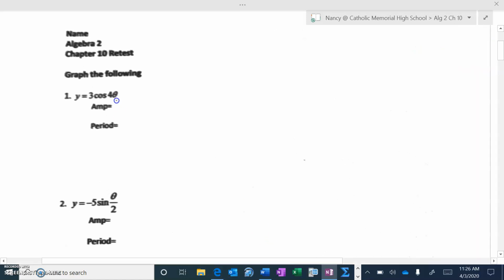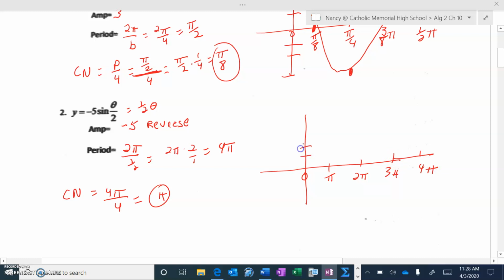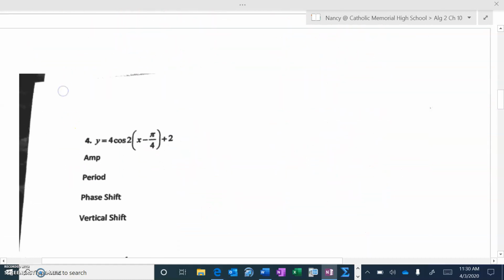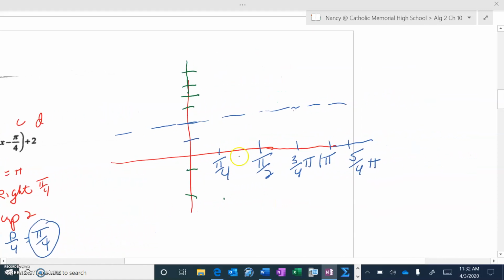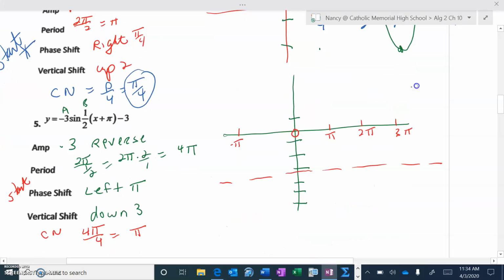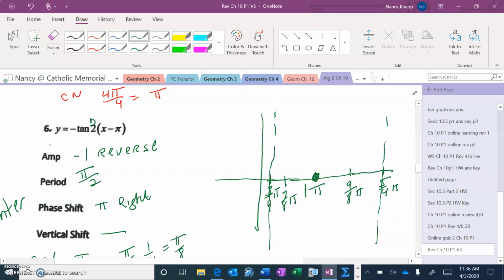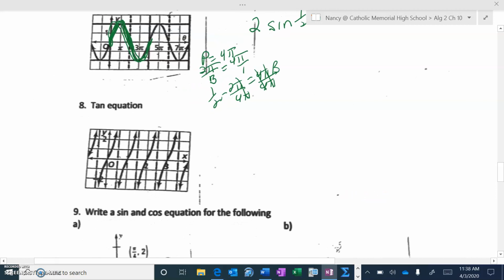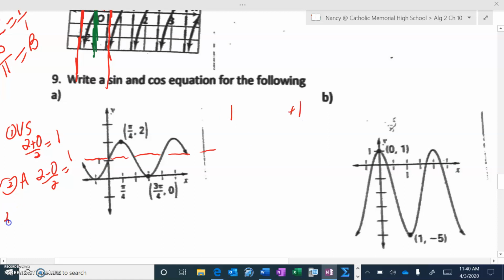Alg 2 final 10 2 Rev V1